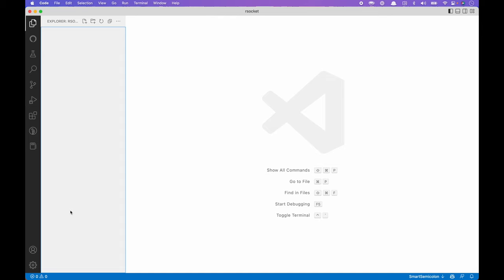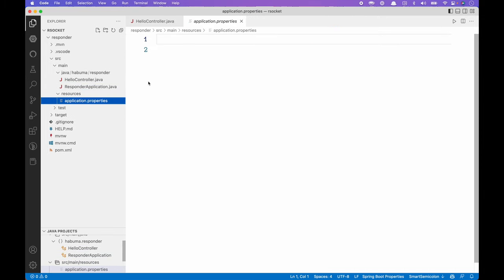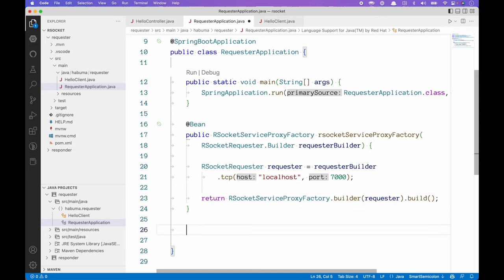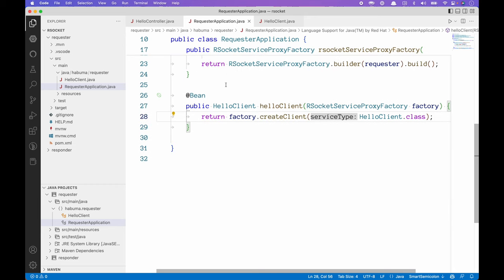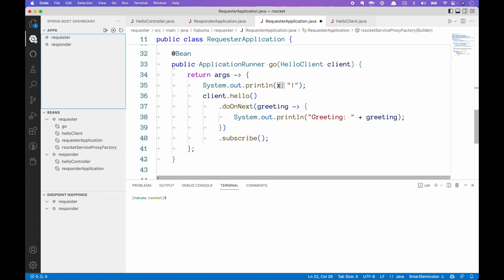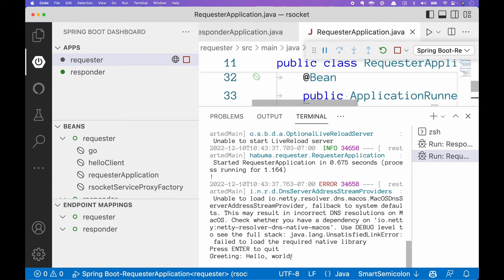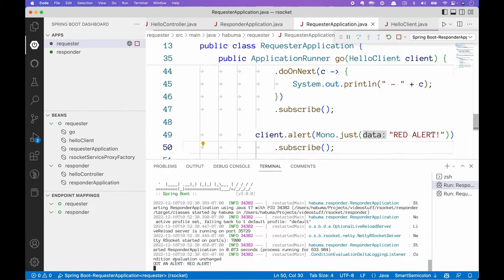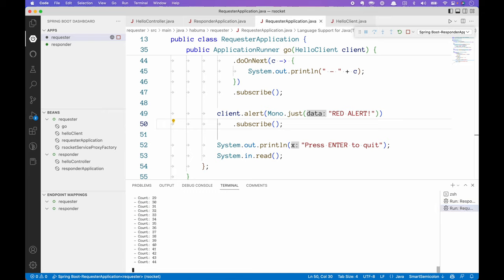Spring 6 and Declarative RSocket Clients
A few weeks ago, I shared a video showing how to use Spring 6's support for declarative HTTP clients This time, I show the RSocket counterpart: declarative RSocket clients.

Because the RSocket client is going to need a server to talk to, along the way, I also show how to create RSocket services in Spring.

If you want to learn more about developing with Spring and Spring Boot, check out my book, available wherever tech books are sold or specifically at either of these two URLs:

Or, for something completely different, have a look at my book on developing voice interfaces for Alexa:

If you enjoy this video, I'd appreciate a thumbs up!